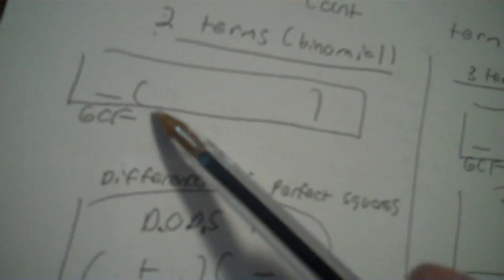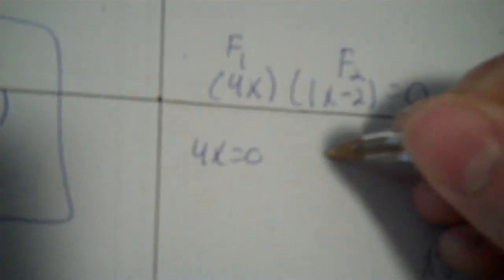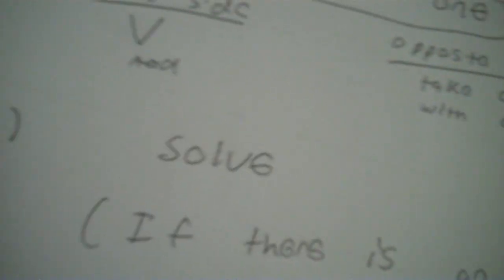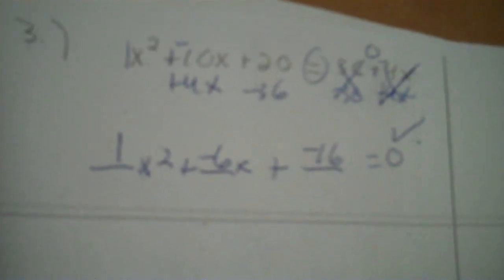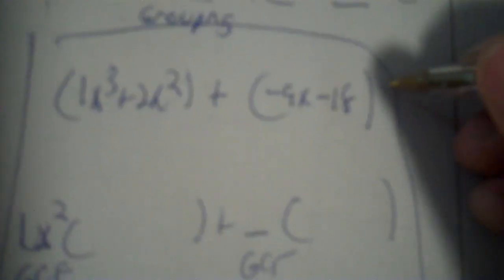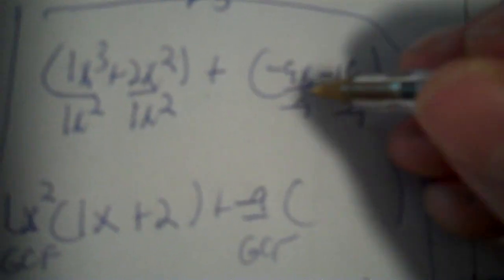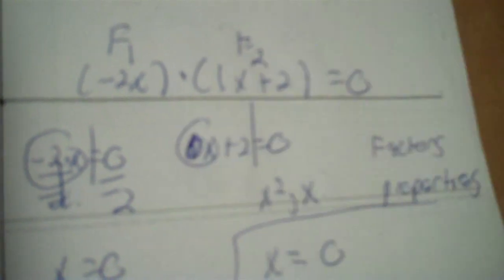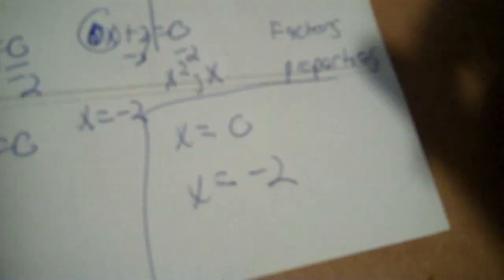EA 11 9